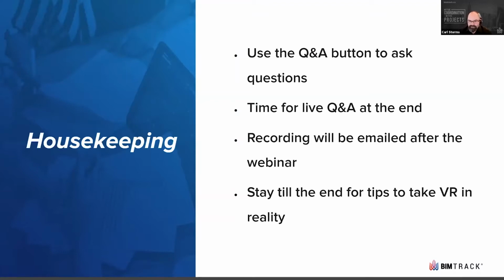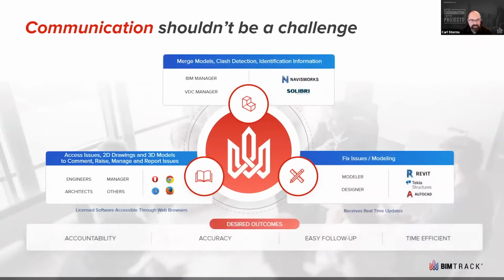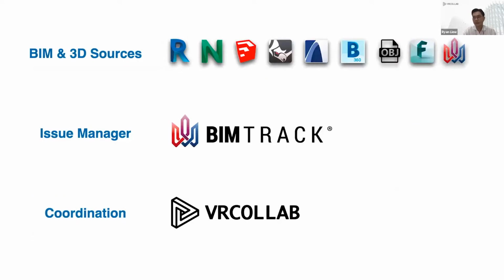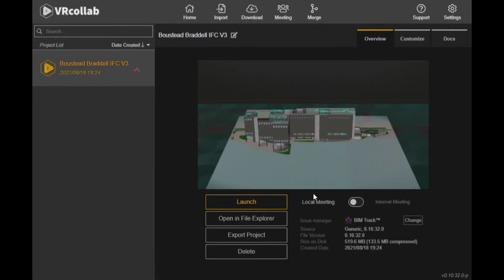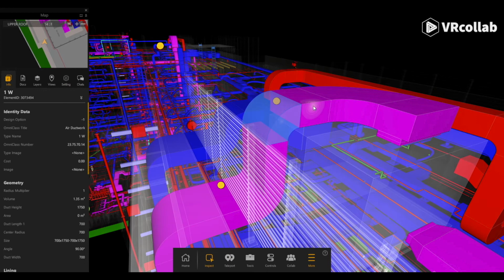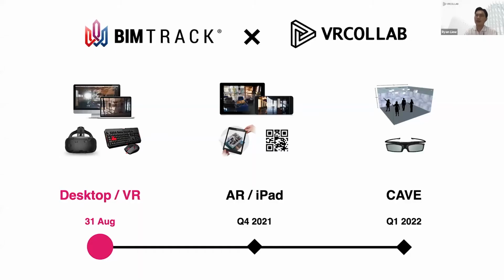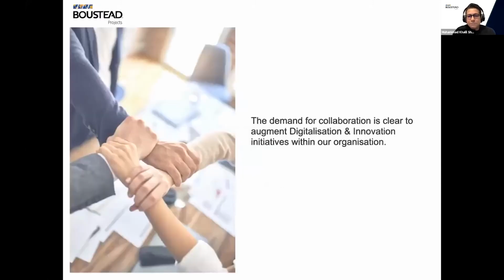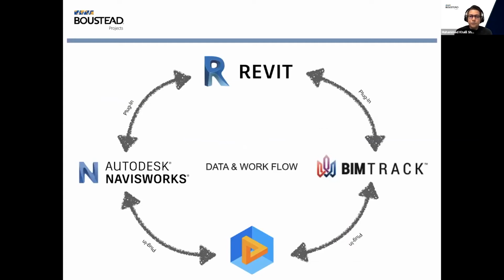VRcollab x BIMTrack Integration - Webinar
VRcollab has just announced its integration with BIM Track, allowing for users to bring in models and corresponding issues directly from BIMtrack into VRcollab for interdisciplinary virtual coordination. Issues created in VRcollab are also directly synchronized back to the BIM Track project for better issue management.

00:00 - Speaker Introduction
01:55 - BIMTrack Presentation
07:55 - VRcollab Presentation
11:54 - Live Demo
24:10 - Boustead Projects Presentation
33:08 - Start of Q&A

About VRcollab
VRcollab boosts BIM’s viability by making it more collaborative, usable and scalable for all stakeholders - allowing for cross-border, cross-discipline collaboration. Offering a common platform that levels barriers, democratises digitalisation, and onboards all AEC stakeholders. Helping users become more confident and take full advantage of digital tools regardless of their role, capacity or skill in their built projects.

About BIM Track
BIM Track is the industry-leading web-based design and constructability issue management platform that empowers teams with improved coordination communication and issue-management workflows. BIM Track can be accessed using a browser, or directly in Revit, Navisworks, Tekla Structures, AutoCAD & more. More than 500 firms use BIM Track in 40 countries for better collaboration.